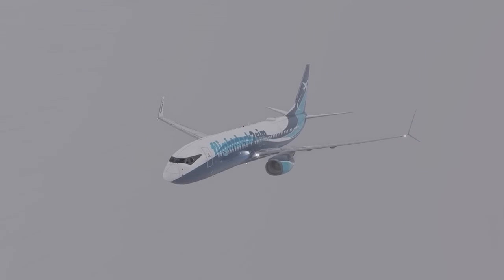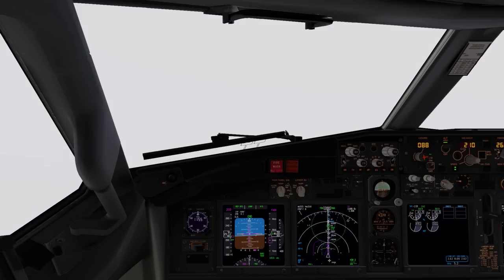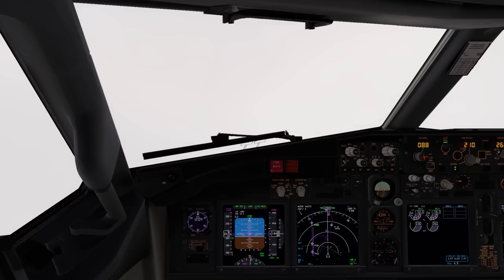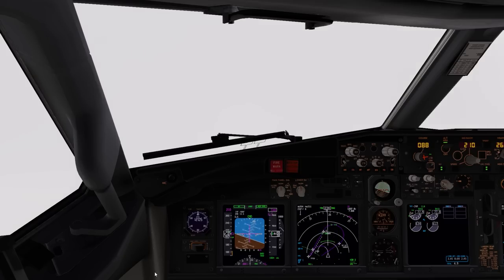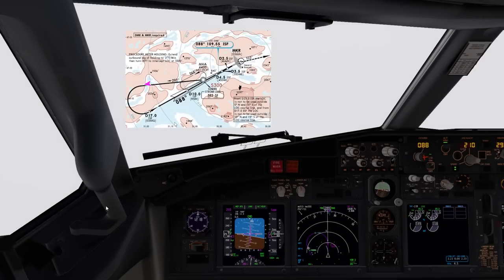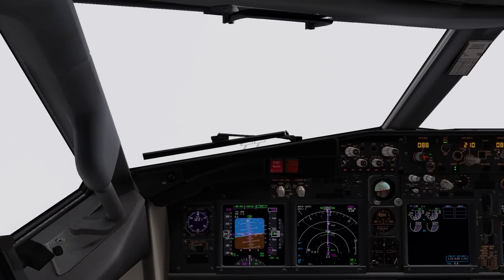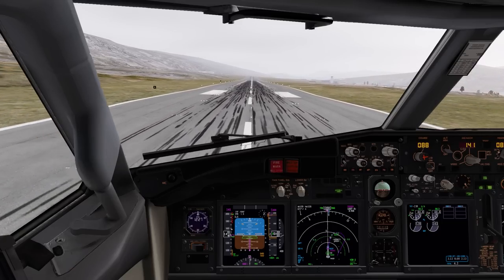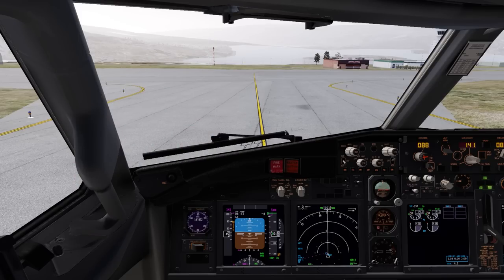Cold Temperature Altimeter Error is pretty dangerous! | X-Plane 12 Demonstration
Barometric Altimeters are pretty accurate but are calibrated to indicate true altitude under ISA conditions. Extremely Cold weather can put you considerably lower than your indicated altitude increasing the risk of a crash/controlled flight into terrain.

In this tutorial I’ll show you how to apply cold altitude temperature corrections in the ZIBO MOD 737 in X-Plane 12, which is now accurately modelled.

Introduction 0:00
How Temperature effects an Altimeter 01:01
Demonstration of altimeter temperature error 01:50
How to correct for Cold Temperature error 03:09
Applying Cold Temperature correction to an Approach Chart 04:28
Flying an Approach with Cold Weather Corrections 06:14
Conclusion 13:35

ANY GUIDANCE IN THIS VIDEO IS NOT TO BE USED FOR REAL WORLD FLIGHT TRAINING

I’m a 737 Captain for a European airline and like with all my tutorials and streams, all content on this channel is for Flight Simulation on your PC only. This video is NOT for professional guidance or instruction but to provide an insight to my thoughts on this product. Any comments/view expressed are mine only.